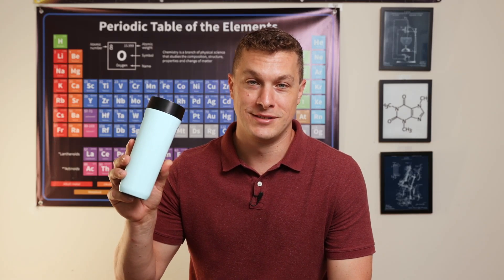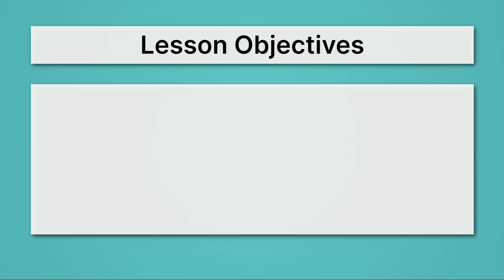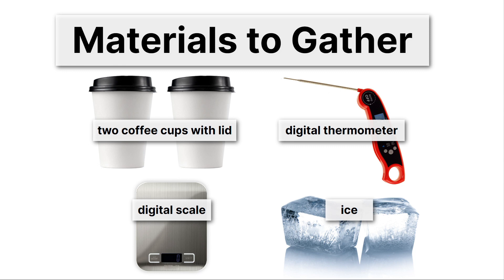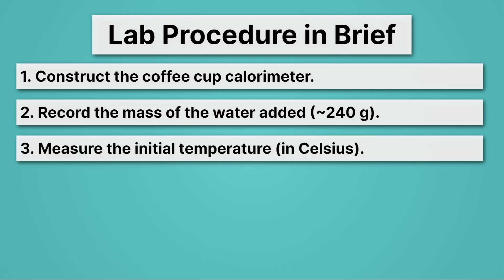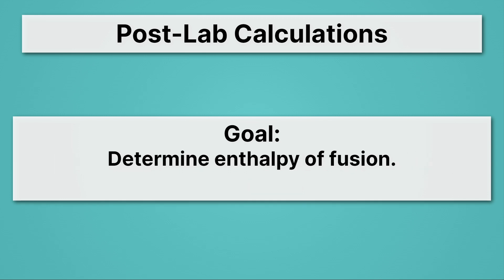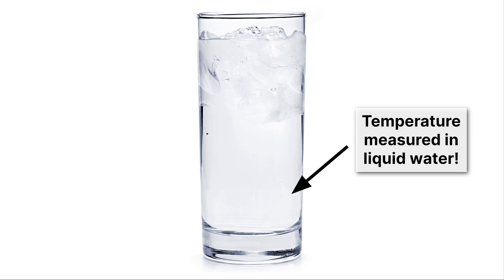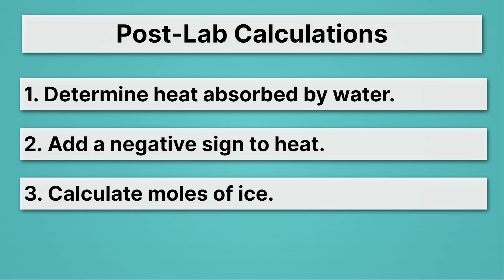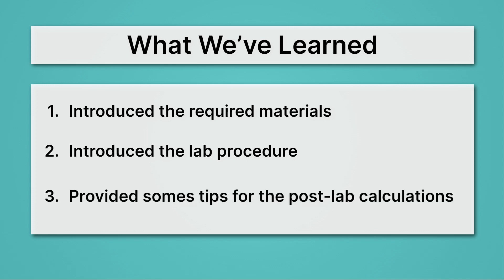At-Home Lab: Coffee Cup Calorimetry - Measure Enthalpy at Home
Perform a chemistry lab at home! In this high school activity, students will use household items to measure heat change and enthalpy during a dissolution reaction. This lab is from MiaPrep’s Chemistry course. Explore our channel for more hands-on experiments!